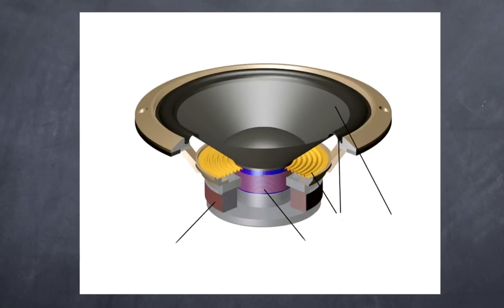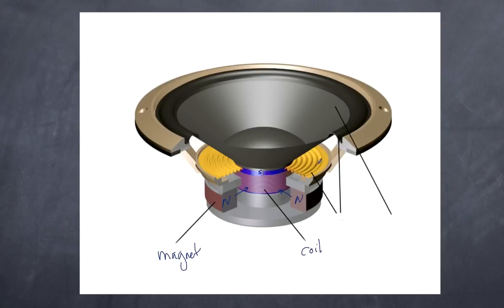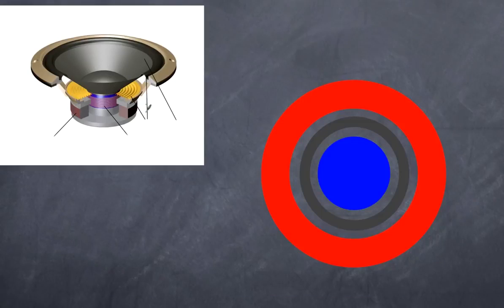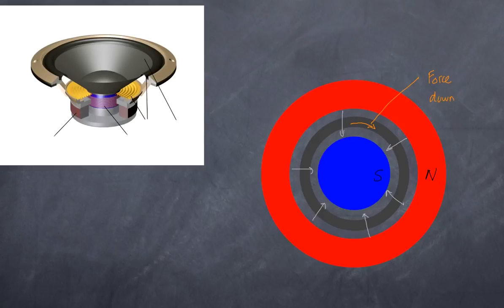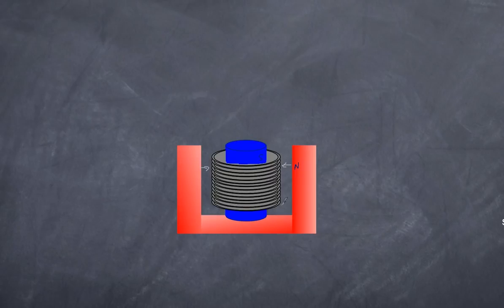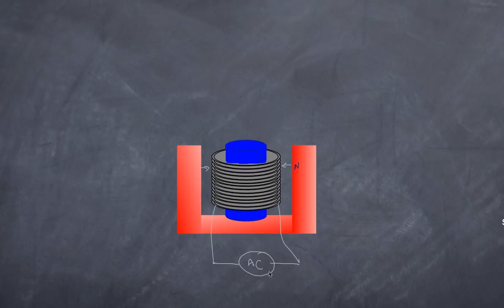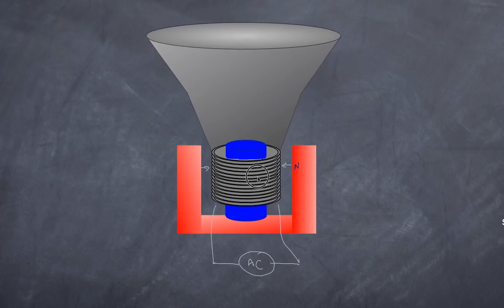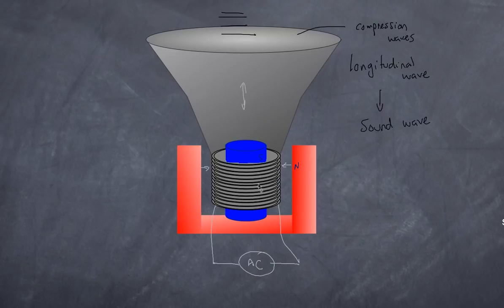How speaker works